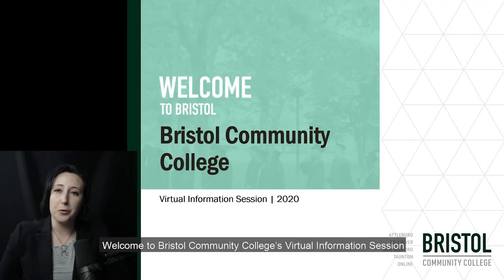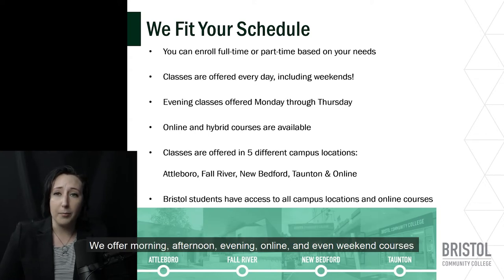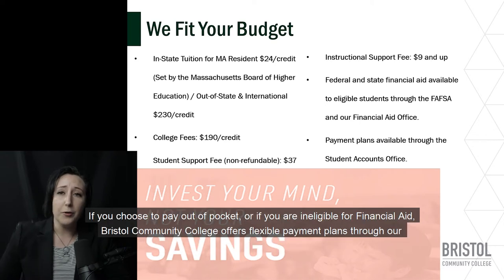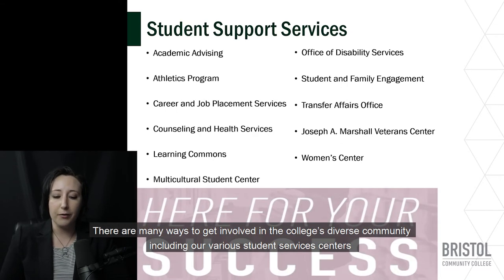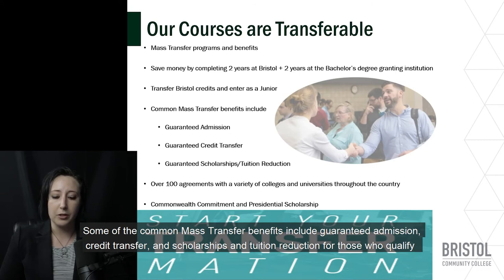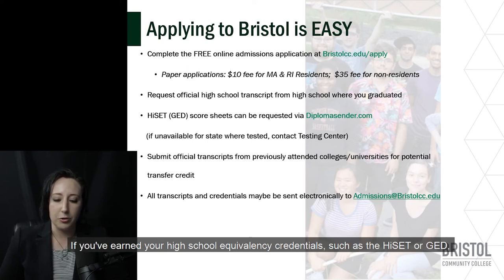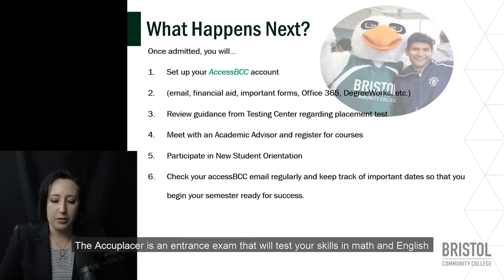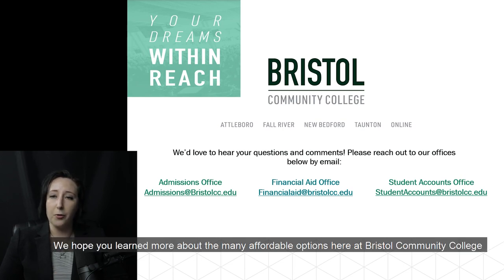Bristol Community College Virtual Information Session